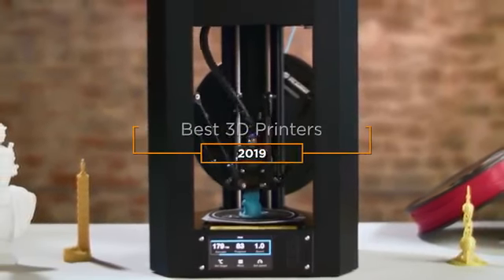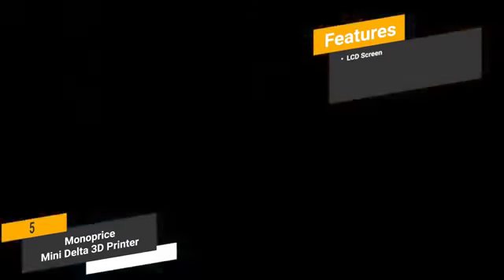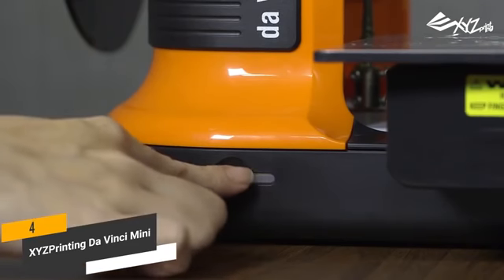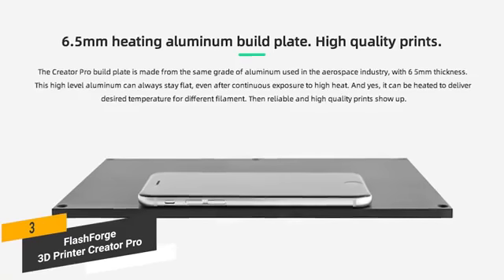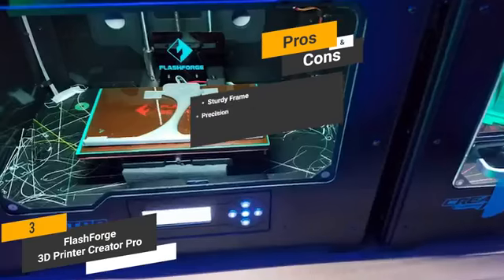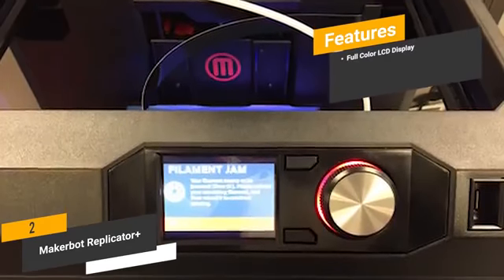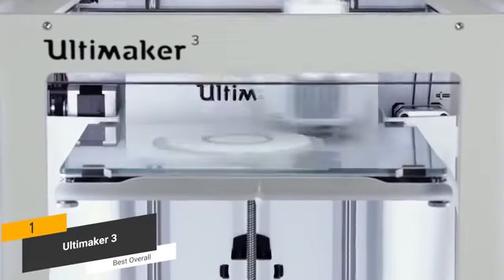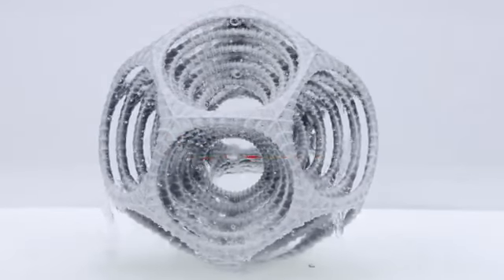Top 5 - Best 3D Printers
List products in video. Click the link below check on Amazon:

1. Monoprice Mini Delta 3D Printer:

2. XYZprinting da Vinci Mini:

3. FlashForge 3D Printer Creator Pro:

4. MakerBot Replicator+:

5. Ultimaker 3:

6. Monoprice Mini Delta 3D Printer - N/A:

7. XYZprinting da Vinci Mini - N/A:

8. FlashForge 3D Printer Creator Pro - N/A:

9. Ultimaker 3 - N/A: